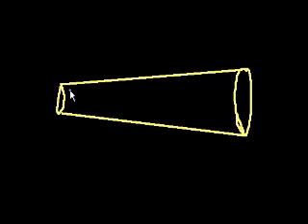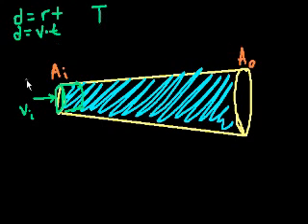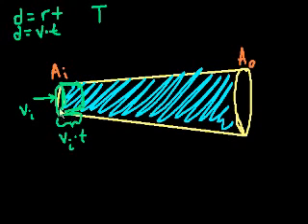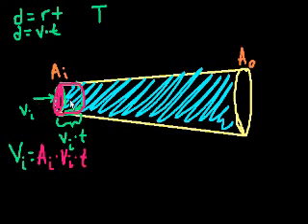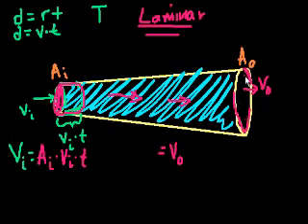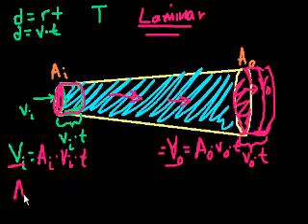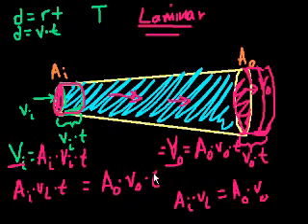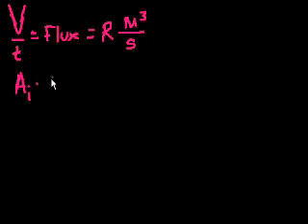Fluids part 7